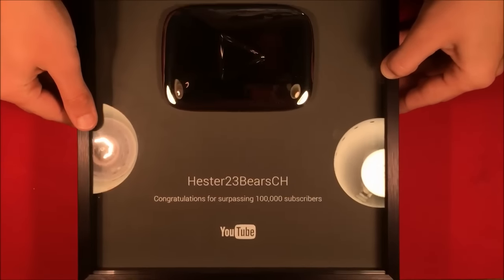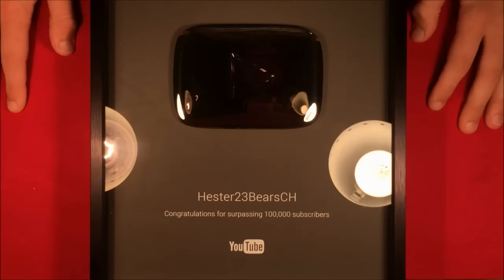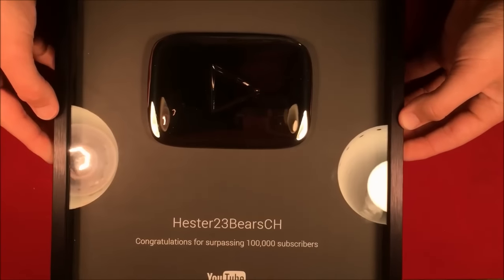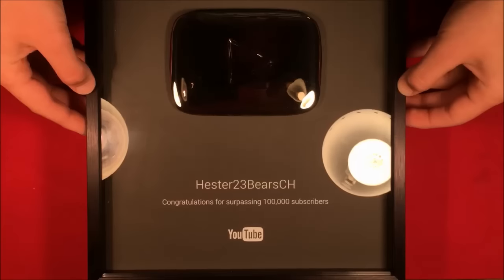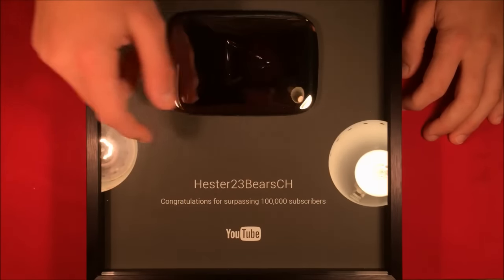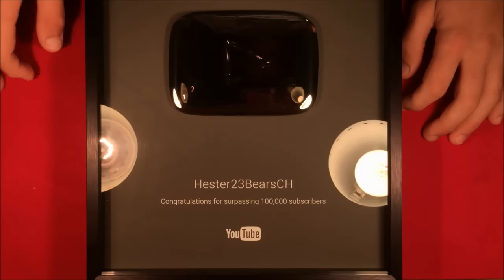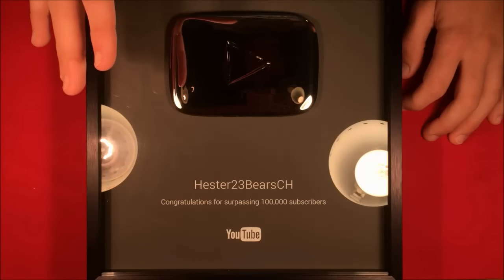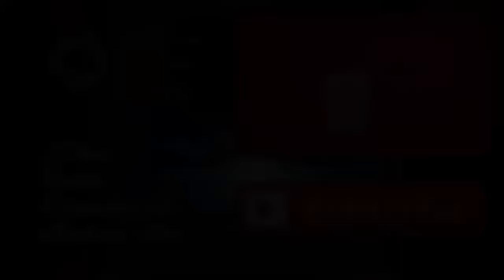Thank You Guys! Silver YouTube Play Button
I want to thank you all so much for allowing to accomplish such a feat. I know this is minuscule compared to the bigger channels out there but I feel a thank you is necessary, and don't worry, regular content will be uploaded shortly! Thanks again to everyone who has supported me!